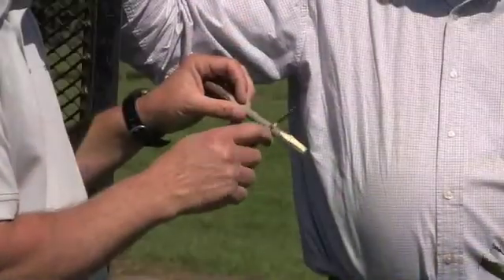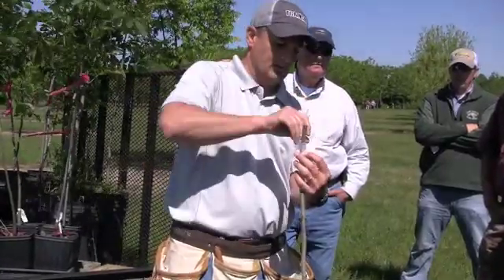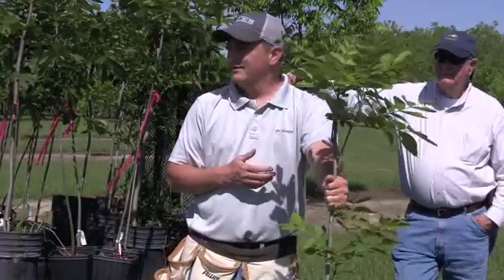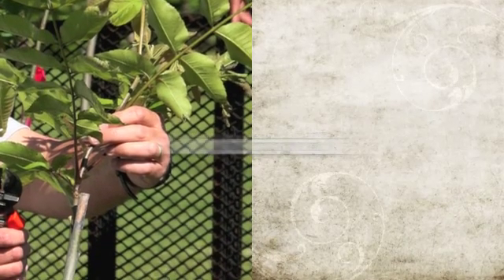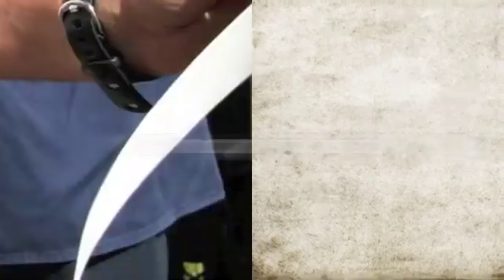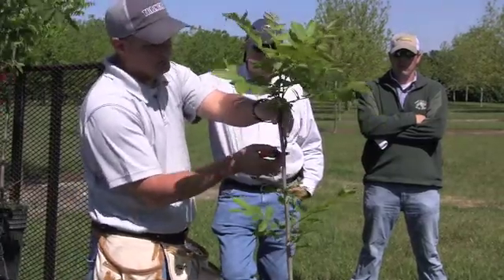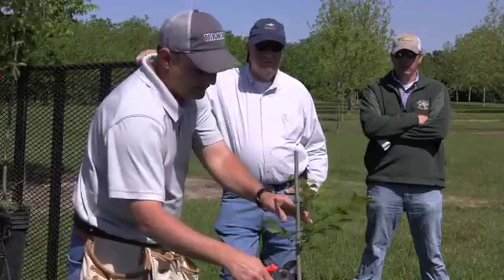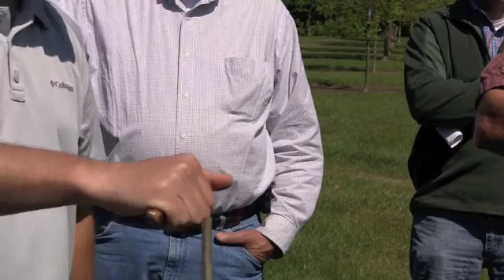How to Graft Pecan Trees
A brief description of how to graft a pecan tree.

Descriptive Text

The video opens to the UGA College of Agricultural and Environmental Sciences logo then moves to show a title slide stating “Pecan Grafting How-to-video.”

The video moves a man using a knife to slice bark of a small stick then continues to a man pointing to the inside of the stick then to a man wrapping film-material around a grafted tree.

The video continues to a man standing next to a stock tree talking then changes to slides stating the items needed for grafting then to a man clipping off the top and other vegetation of the stock tree.

The video changes to a man using a knife cutting an 'X' into the top of stock tree then moves to putting a rubber band around the tree then to carefully peeling the bark back like peeling a banana.

The video moves to a man clipping the showing inside stem then continues to a man using a knife to remove bark from a scion then to the man placing the scion inside the bark of the stock tree and pulling the rubber band up to hold the bark and scion in place.

The video continues to a man using wrapping tape to further secure the bark and scion in place then changes to a man wrapping film-like material around the wrapping tape for protection then to a man standing next to the tree talking.

The video ends with the UGA College of Agricultural and Environmental Sciences logo.

Office of Communications and Creative Services